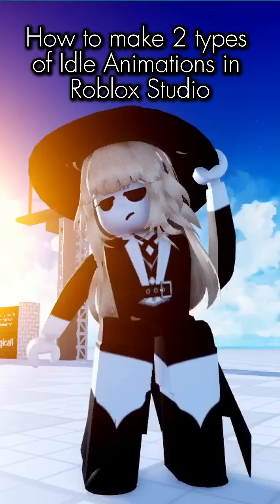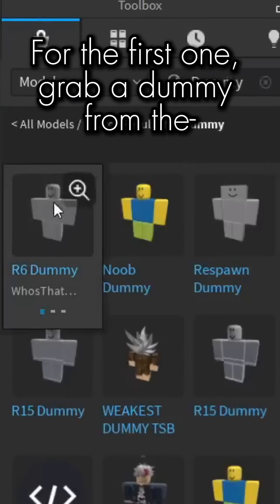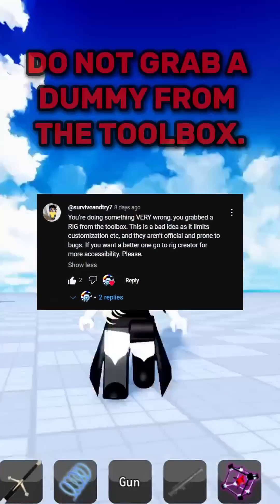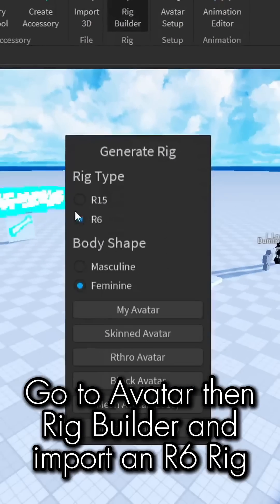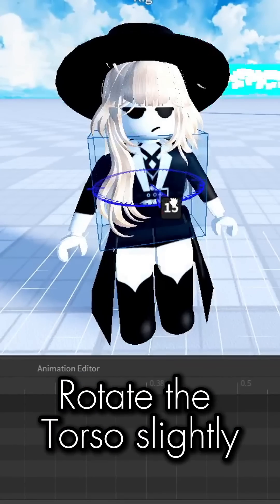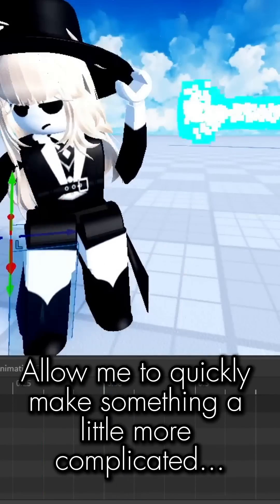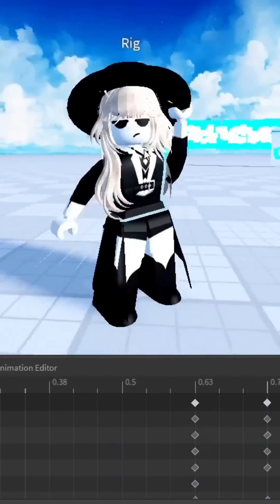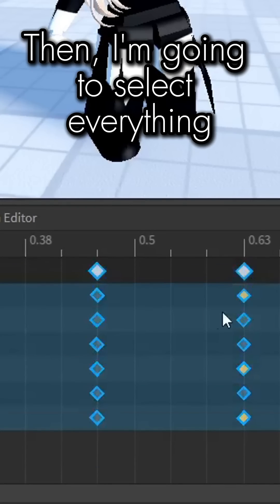🎞️ How to make 2 TYPES of IDLE ANIMATIONS Roblox Studio!